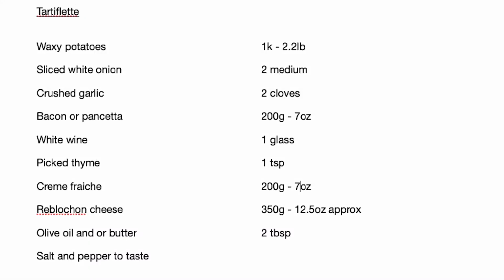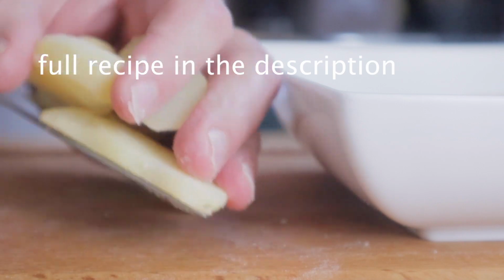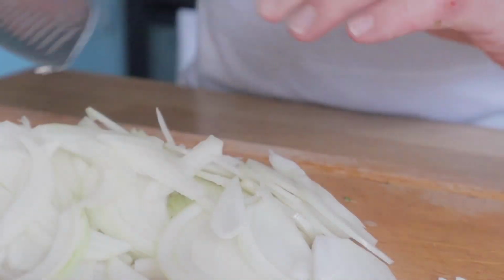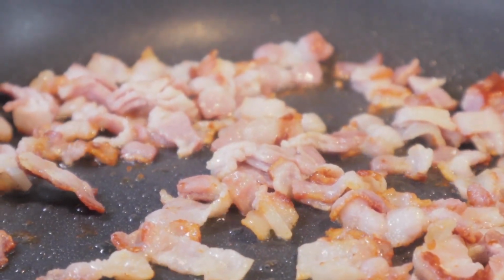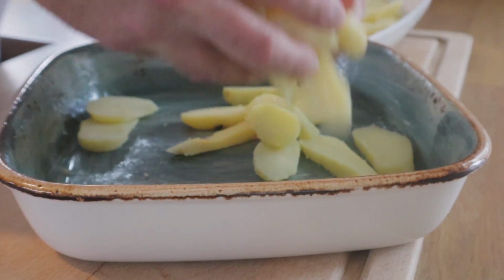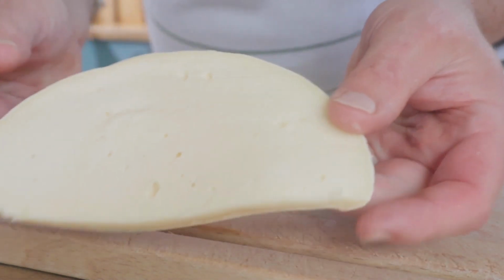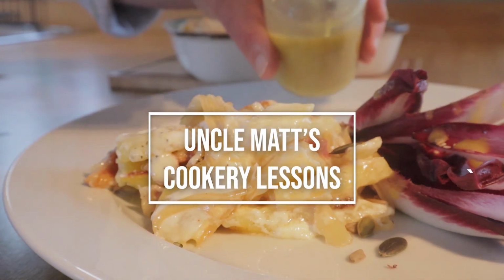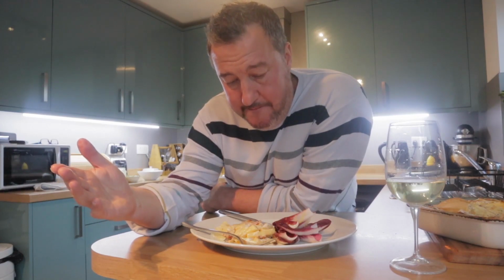Indulgent Tartiflette: This French Comfort Food is Out of This World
Here are the links to my books, and yes I've used a pseudonym (it's a long story)

Indulgent Tartiflette, incredible French comfort food with onion, potato and reblochon cheese. Tartiflette is one of those classic and much loved Alpine dishes so popular with winter sports lovers, that I was surprised to discover that it is not ancient from the Middle Ages, no it was created in the 1980's.
The super stinky and tasty cheese Reblochon from the Savoire region in the French Alps was not selling so well, so the Reblochon board put their heads together and came up with this masterpiece. Well done the French for yet another spectacular dish, comfort food at it's very best.
I do hope that you will give my tartiflette recipe a try.

have a look at my website for recipes and more   unclemattscookerylessons.com

Tartiflette

Waxy potatoes       1k - 2.2lb

Sliced white onion      2 medium

Crushed garlic       2 cloves

Bacon or pancetta       200g - 7oz

White wine       1 glass

Picked thyme       1 tsp

Creme fraiche       200g - 7oz

Reblochon cheese      350g - 12.5oz approx

Olive oil and or butter     2 tbsp

Pre-cook and cool potatoes, remove skins and slice, heat a frying pan or skillet (medium flame) add the chopped bacon or pancetta, stir until a little golden and add in the sliced onion and garlic. Sweat the onion until is softens and add the white wine, lower the heat and stir to deglaze the pan, turn off the heat and reserve.

Butter or brush an oven dish with olive oil, layer half of the potatoes slightly overlapping in the dish and sprinkle a little salt pepper and chopped thyme. Spread the onion and bacon mixture over the potatoes, then cover with the remaining potatoes, spoon over and spread the creme fraiche.

The reblochon is a very soft smelly cheese and it needs to be chilled well before cutting, I put mine in the freezer for 15 minutes as well so I can cut it nicely. Slice the reblochon in half and arrange rind side up over the dish, as it cooks the cheese will melt and mix with the creme friache, the rind will crisp up deliciously.

Bake for 25 minutes at 200c - 392f

Serve this calorific masterpiece with a salad for God’s sake and a glass of crisp white wine.